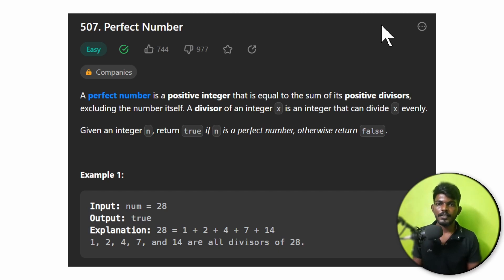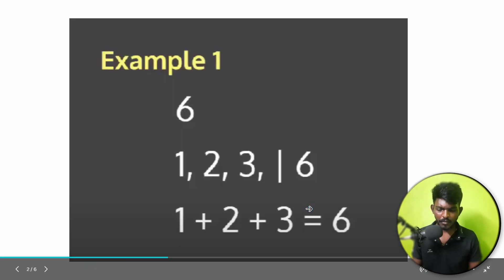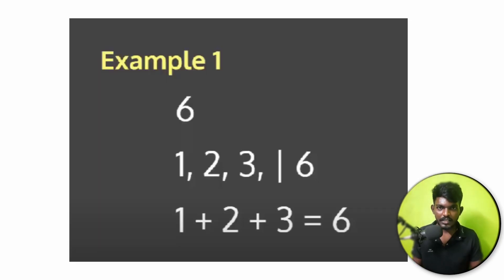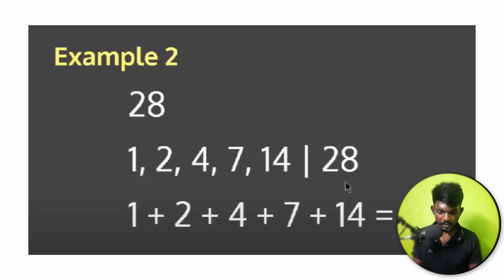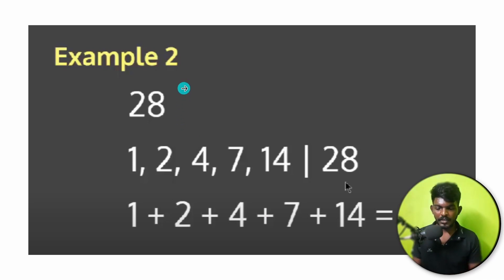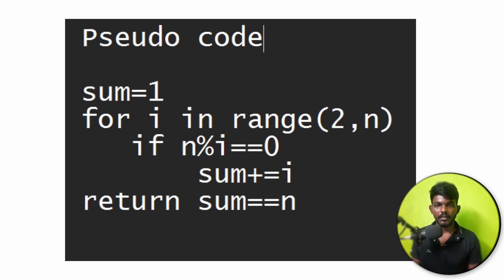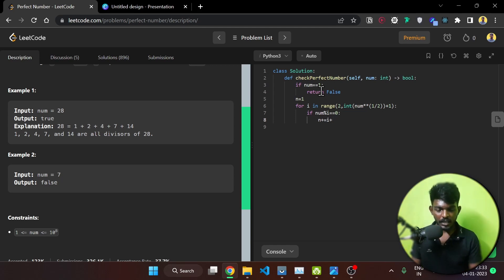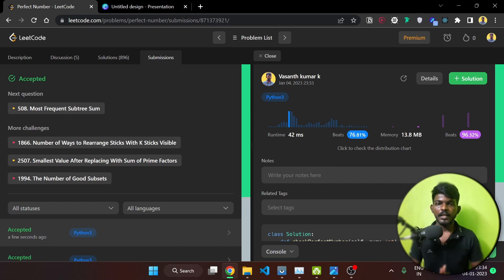Perfect Number | Leetcode Python Tamil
Hi friends, I'm Vasanth Kumar programmer/blogger

What kind of video do I post on this channel:-
👉Coding tutorials
👉Book reviews
👉Gadget reviews
👉Tech news
👉Genral videos